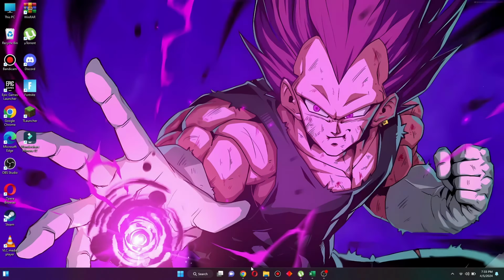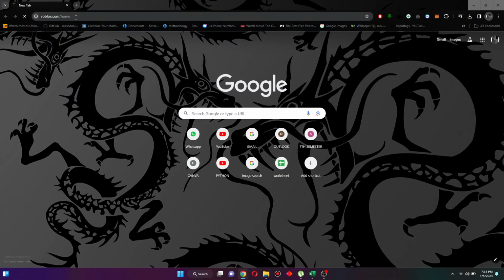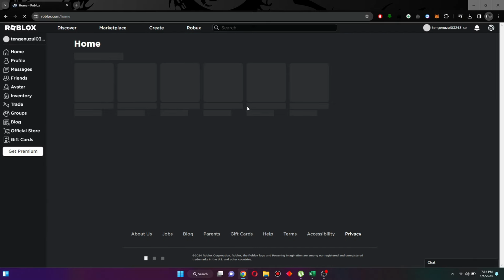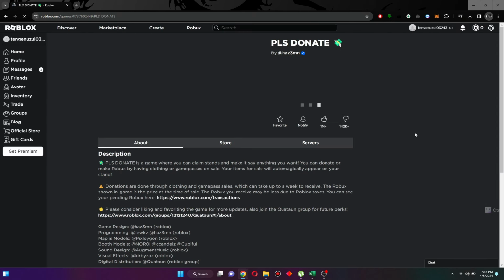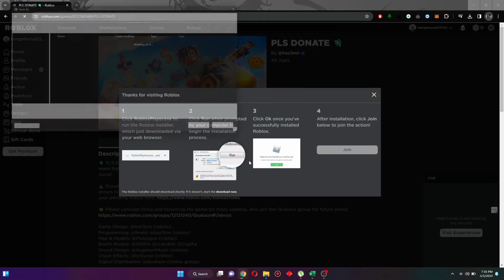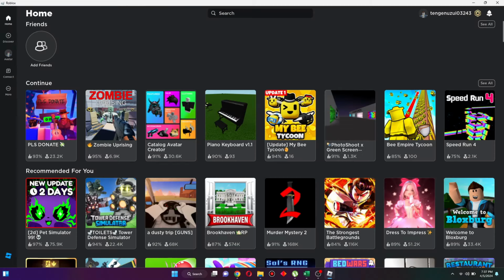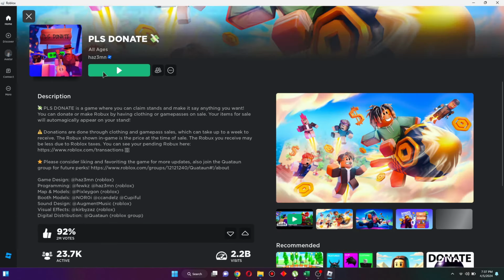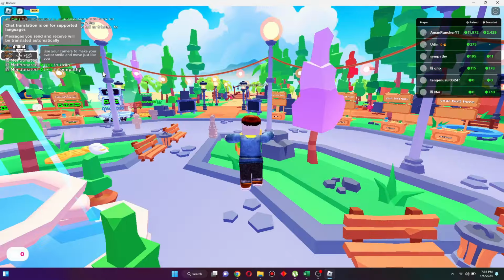How To Download Roblox On PC - A to Z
How To Download Roblox On PC - Welcome to our tutorial on how to download roblox. If you're eager to join the millions of players in the Roblox universe but unsure how to get started on your computer, you're in the right place. In this video, we'll walk you through the step-by-step process of downloading and installing Roblox on both PC and laptop platforms.

Whether you're a seasoned gamer or new to the world of Roblox, our easy-to-follow instructions will have you exploring virtual worlds and creating your own adventures in no time. Don't miss out on the fun—watch the video now and learn how to download roblox on laptop!